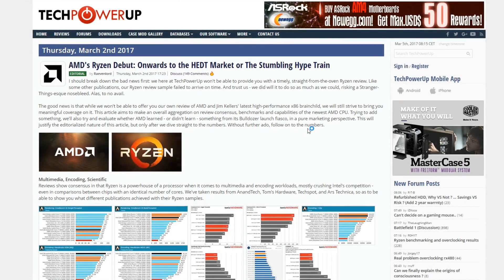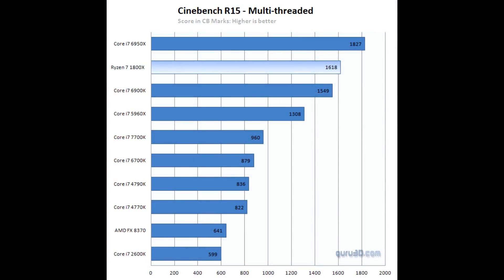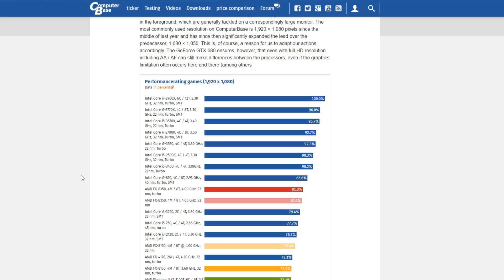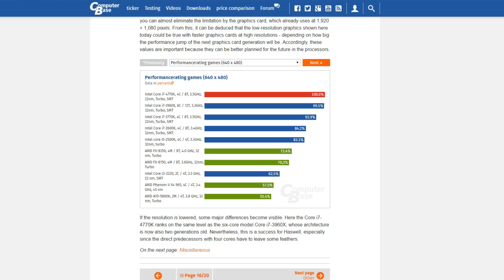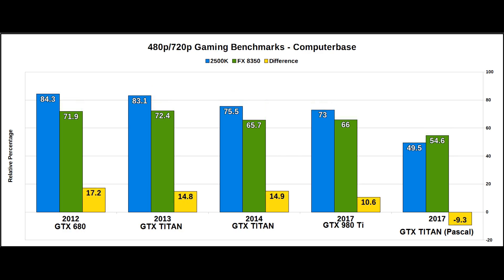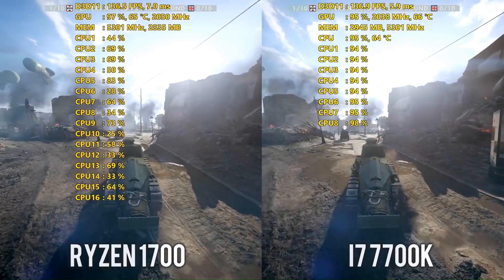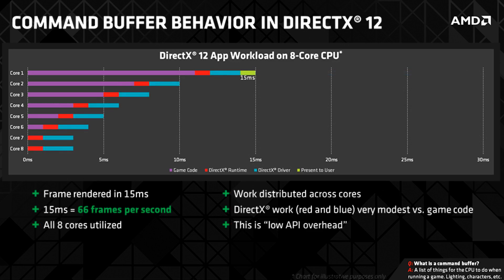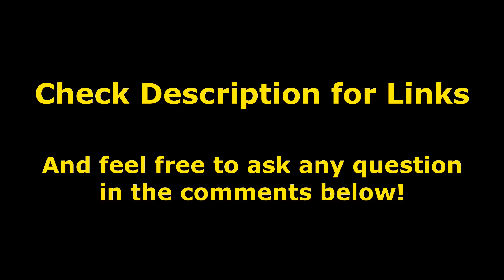Ryzen - The Tech Press Loses The Plot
Ryzen is a monster in apps and will be a gaming monster too.

Links